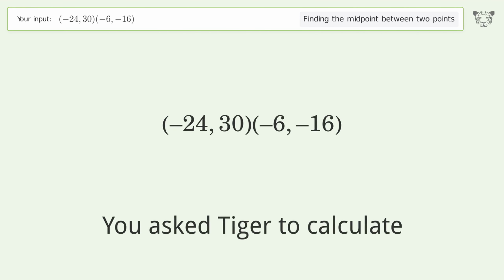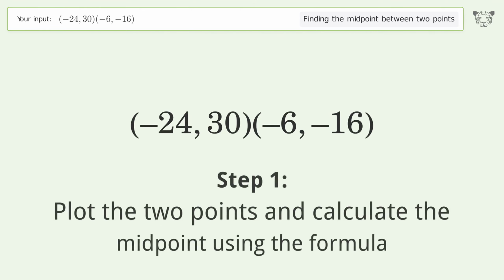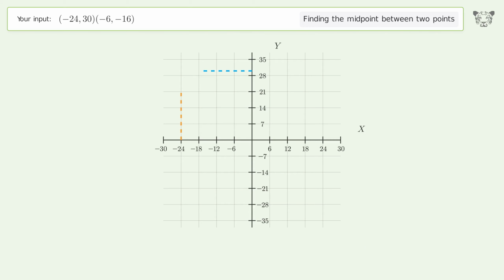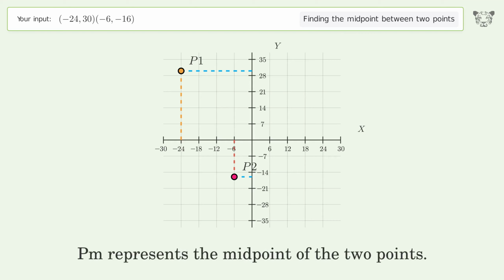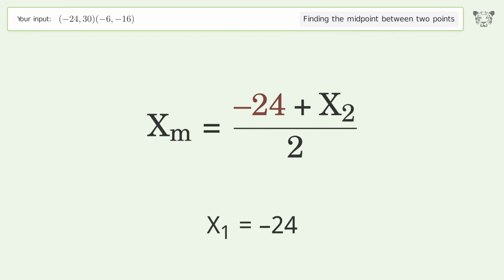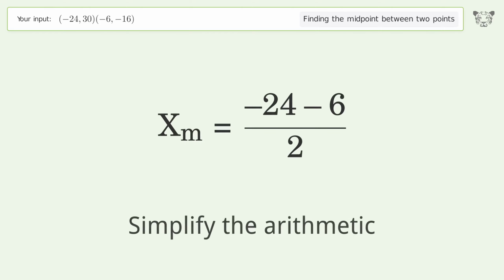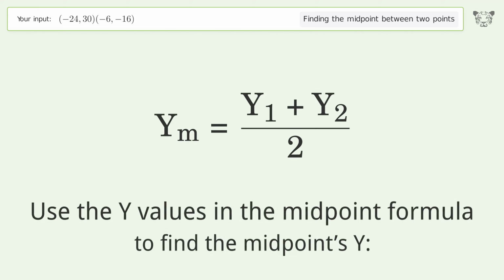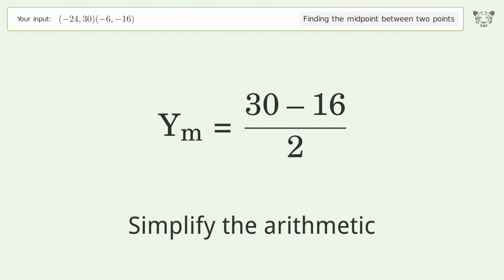Find the midpoint between two points p1 (-24,30) and p2 (-6,-16): Step-by-Step Video Solution